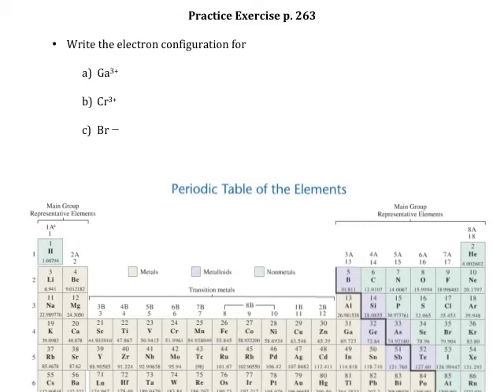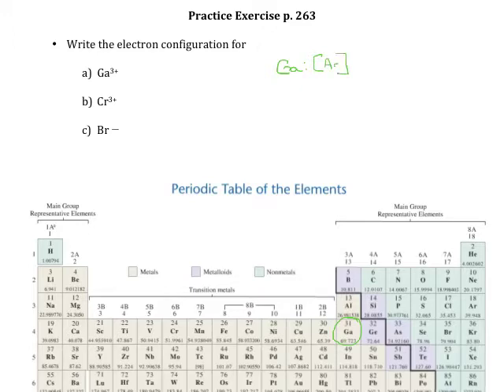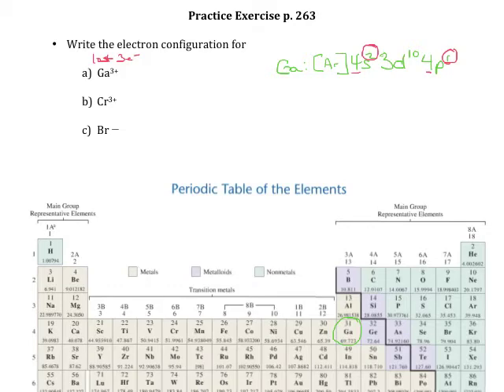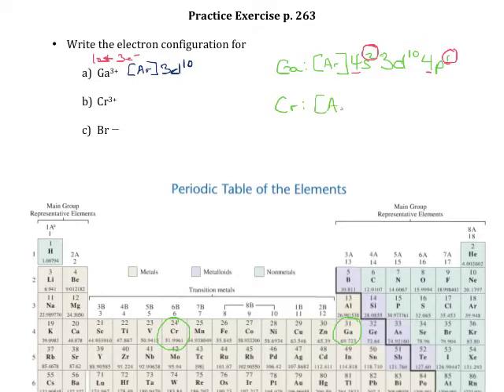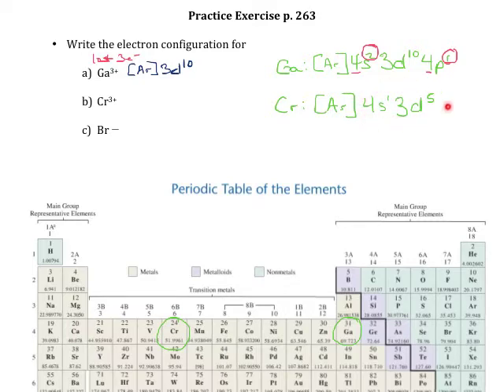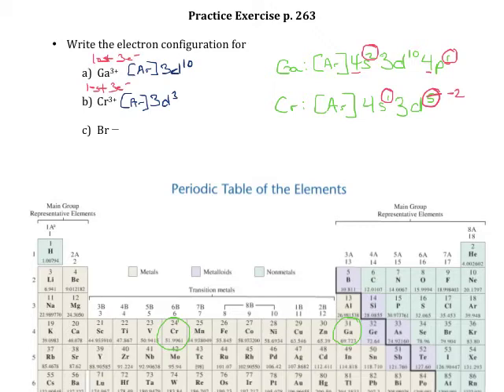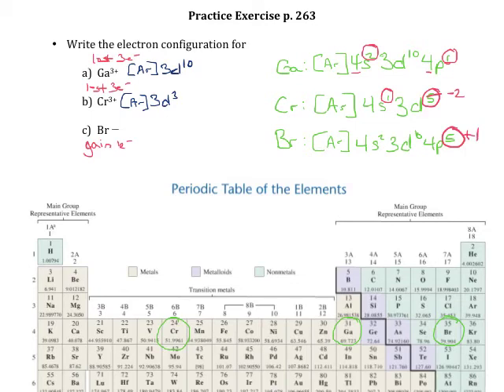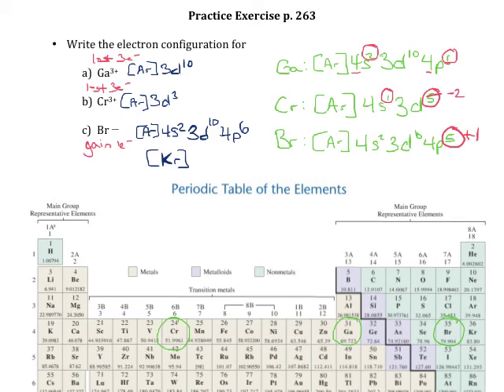Practice Exercise p 263 Electron Configuration of Ions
Practice writing electron configurations for ions.